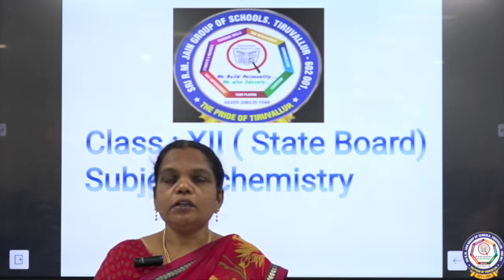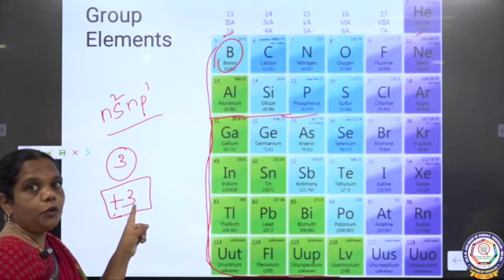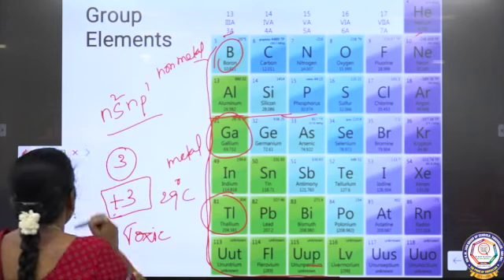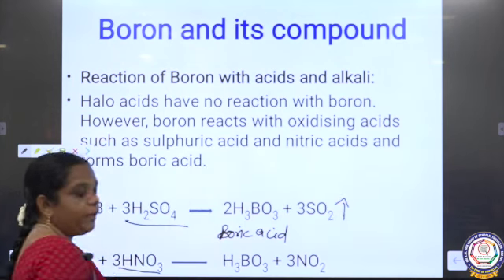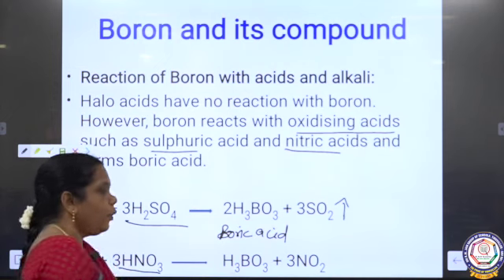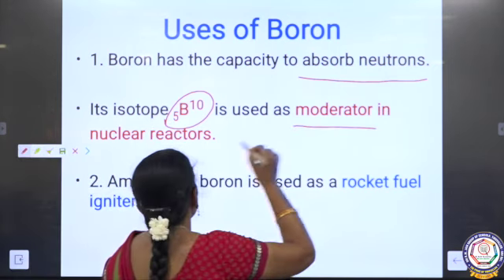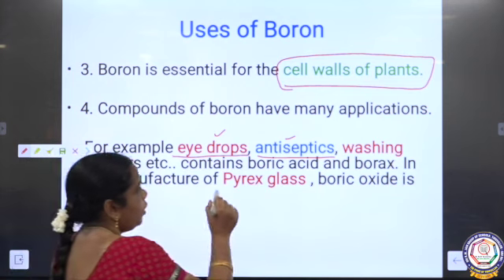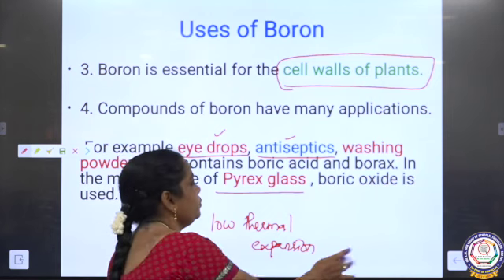XII - CHEMISTRY - T N SAMACHEER - P Block Element - 1 - Group 13 elements - Boron